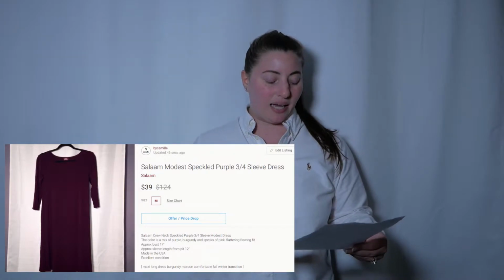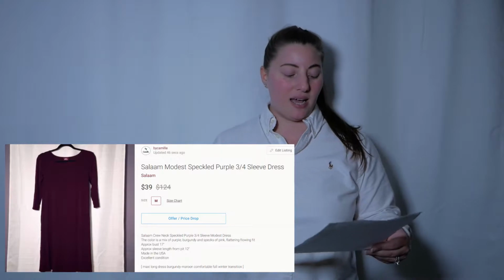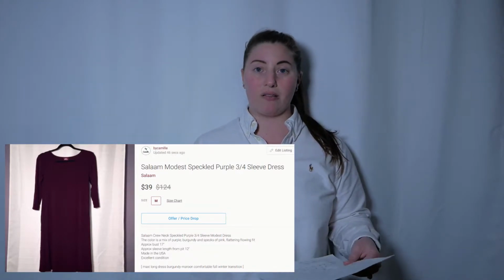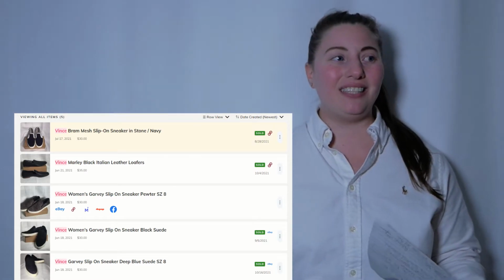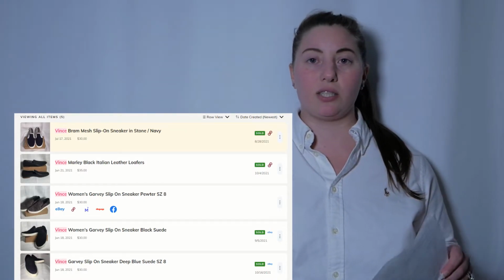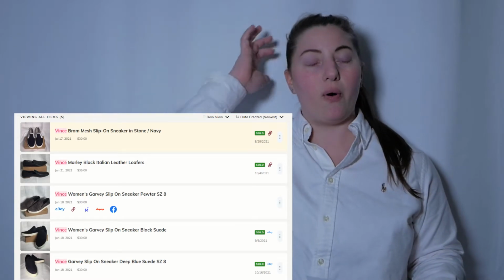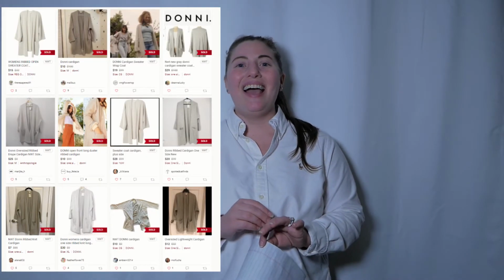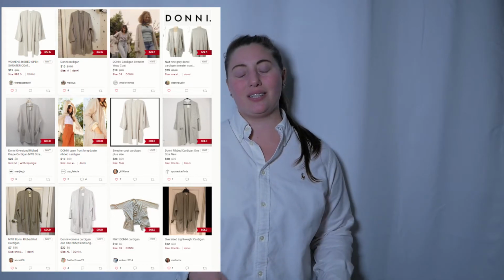My Worst Reseller Buys!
-START RESELLING ON MERCARI: Get up to $30 (12/31/21)

Referred customers save 20% on their first payment with 1-month, 3-month, or 6-month plans

xx Camille